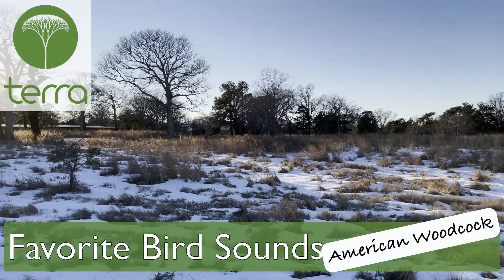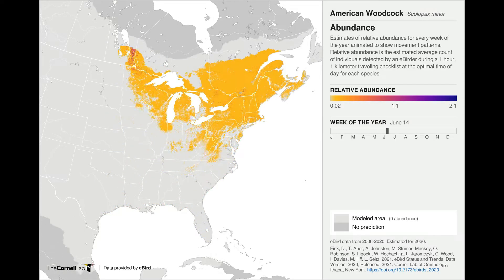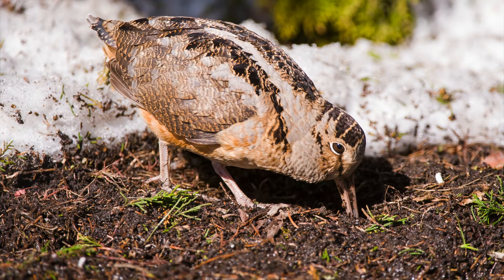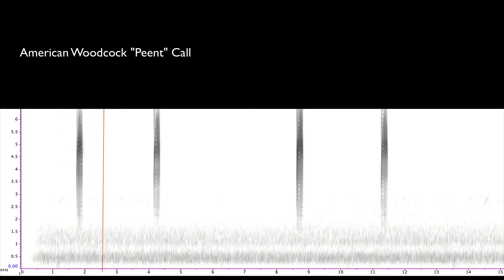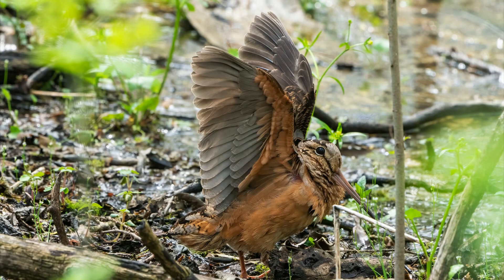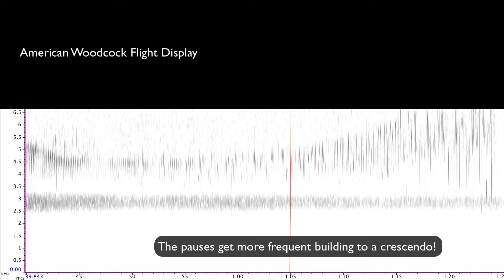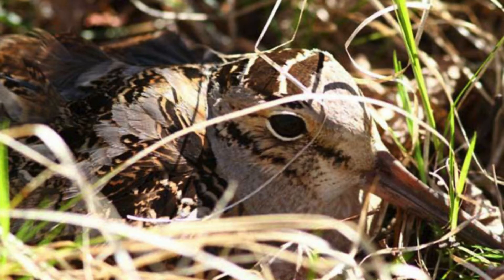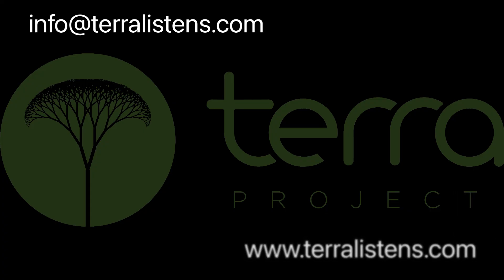Favorite Bird Sounds: American Woodcock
American Woodcock is one of the oddest and most surprising birds in North America.  Come hear the sounds of the weird and wonderful shorebird.

The Terra Project is creating a device that helps people connect to nature in their backyard while simultaneously protecting wildlife on a global scale.  To learn more, check out the

If you'd like to listen to more bird songs and sounds, Xeno-Canto is an excellent resource.  It has thousands of audio recordings uploaded from around the world of just about every bird in existence.

The Cornell Lab of Ornithology is recognized as the center of the birding world in North America, with important resources like the Macaulay Library of Sound, eBird, and AllAboutBirds, it's THE place for the latest information about birds, bird conservation, and bird research.